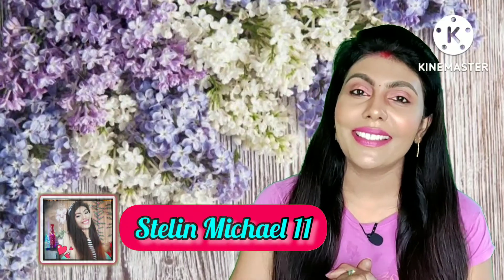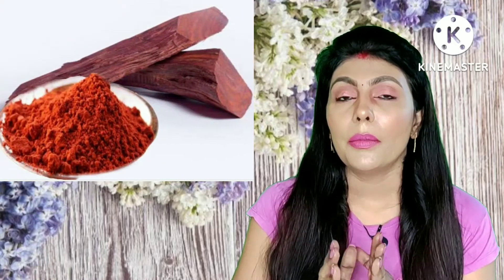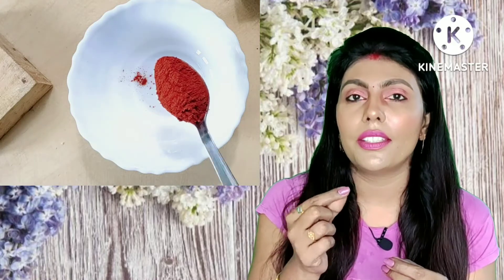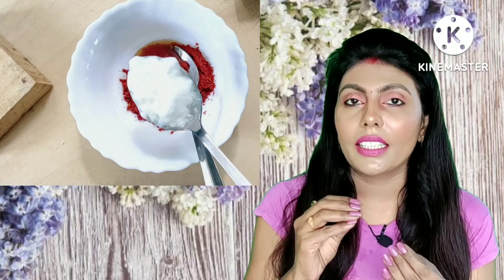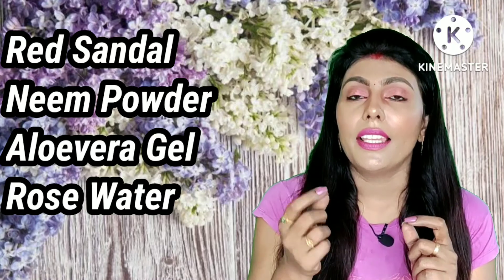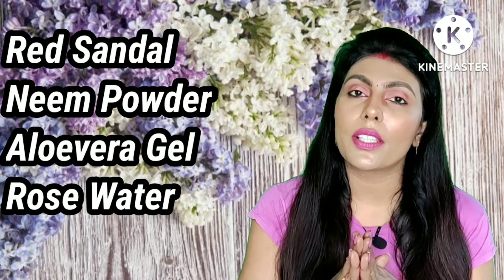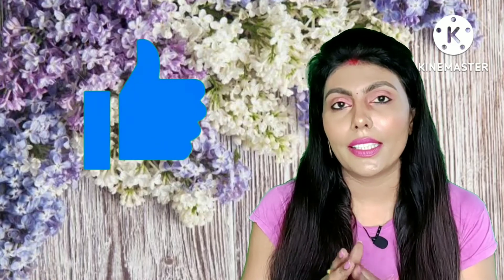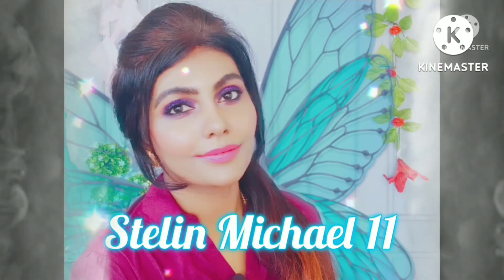How to use RED SANDAL For Your Skin / Skin Lightning & Brightening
Hi family 😍😍😍 How r u All😃😃😃

👉 Videos Link